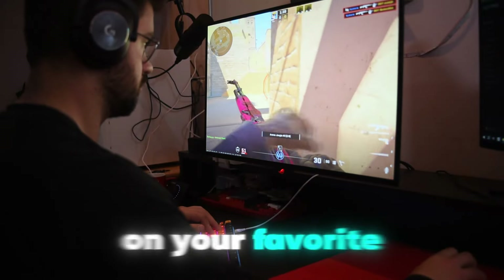What Your Knife Says About Your Personality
🖥️Monitors
🔹️1st Monitor
🔹️2nd Monitor
🔹️3rd Monitor

About the video:
In this video, I will talk about what your CS2 or Valorant knife says about your personality. We're talking, karambit, butterfly, talon knife, stiletto, kuronami, katanas and much more.

Curious about what your knife skin says about your personality? Watch this video to learn more about CS2 update skins and what they reveal about you! Whether you're into Valorant, Counter Strike 2, or CS 2, this video is for you.